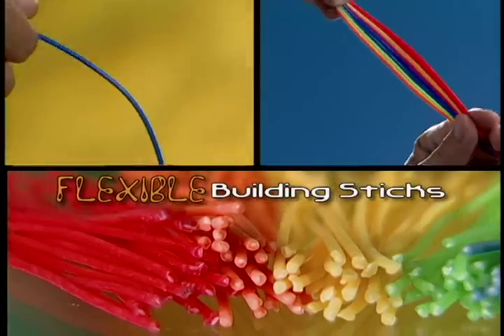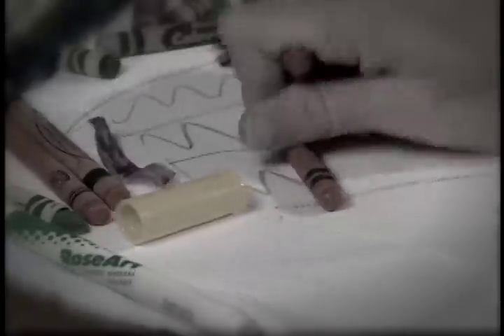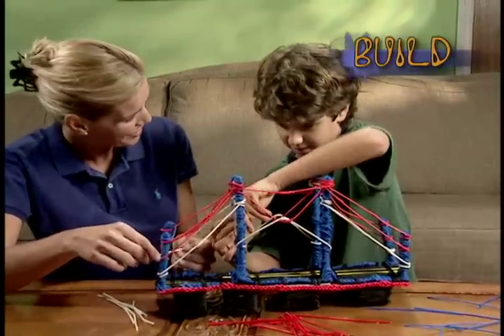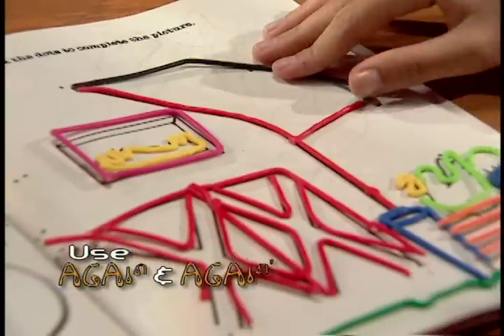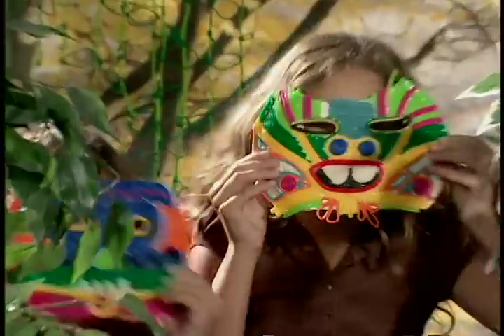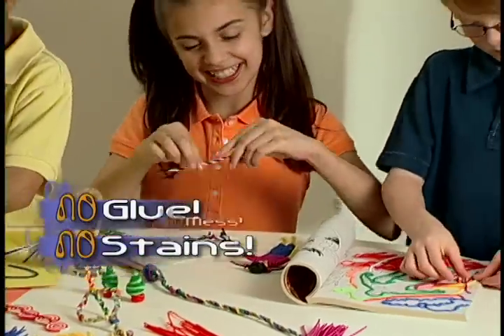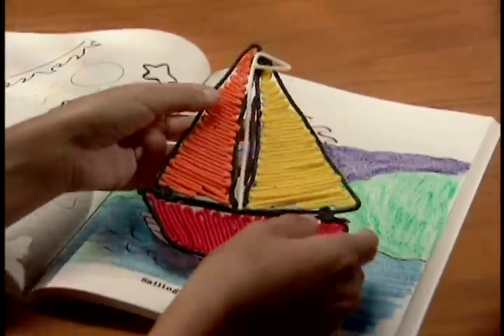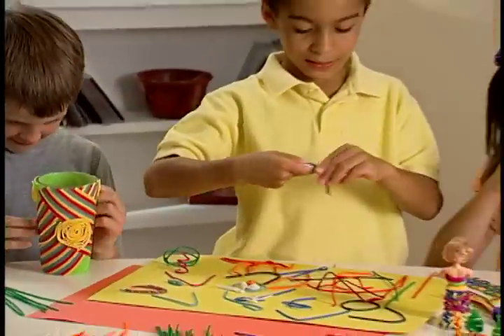Bendaroos (Official Commercial)